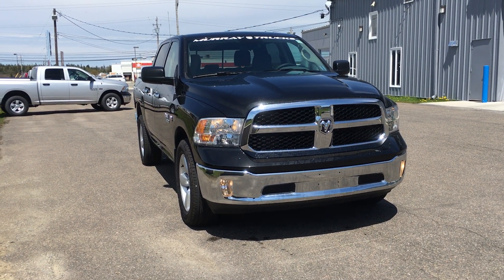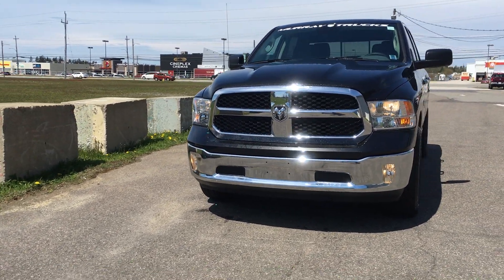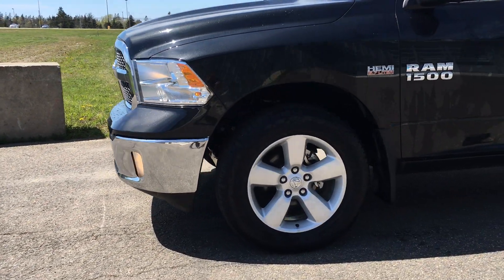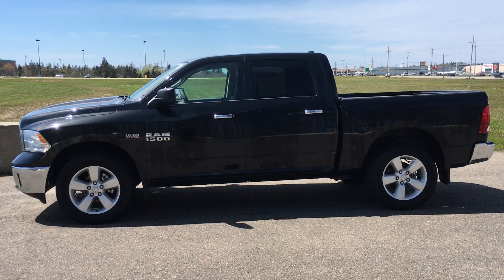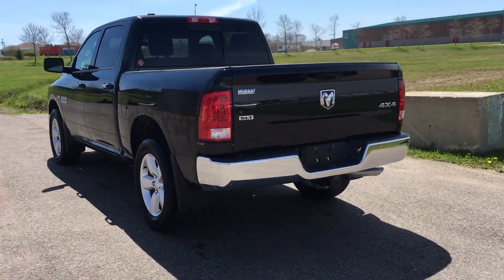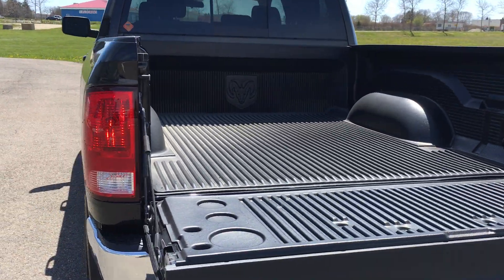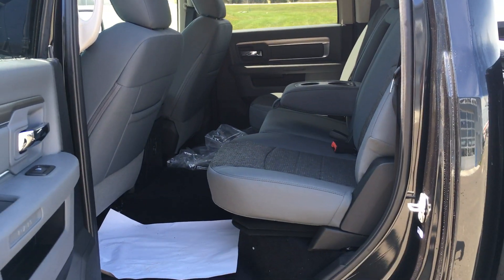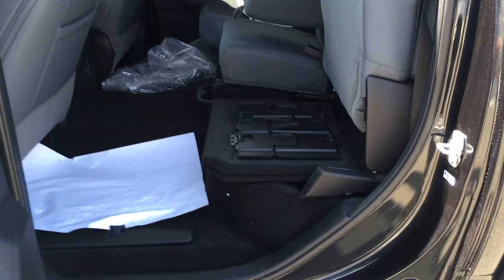Martin's new Ram 1500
Just a quick Video just for you